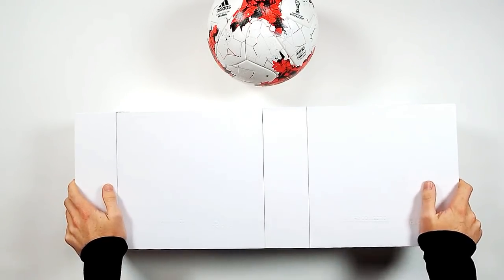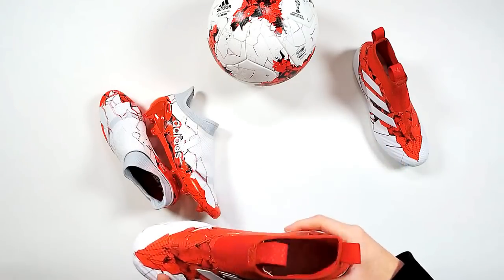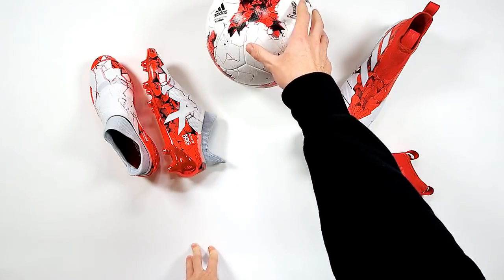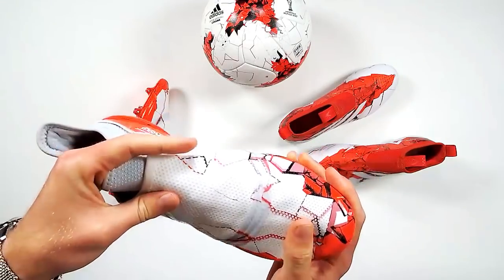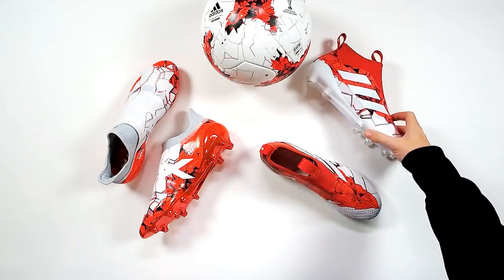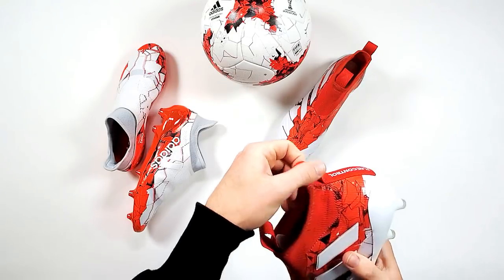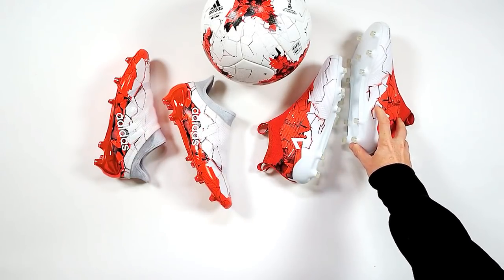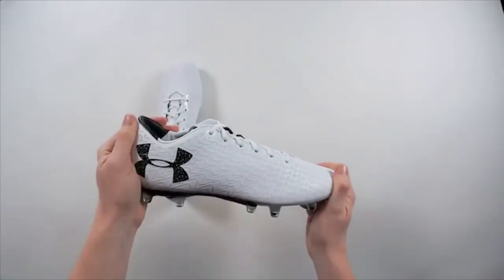Unboxing: adidas Confederations Cup Pack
Relive Pro:Direct Soccer’s latest live unboxing on Facebook where Angus and Andy revealed the new adidas Confederations Cup Pack. After seeing what’s in the box, the boys talk about the story behind the boots and then look ahead to this summer’s major tournament.

Don’t miss out on our next live unboxing by turning on Facebook notifications. You can do this by tapping on the three dots at the top of Pro Direct Soccer’s Facebook Page.